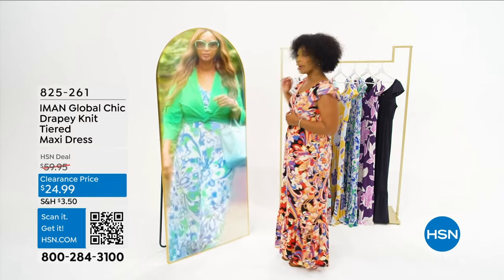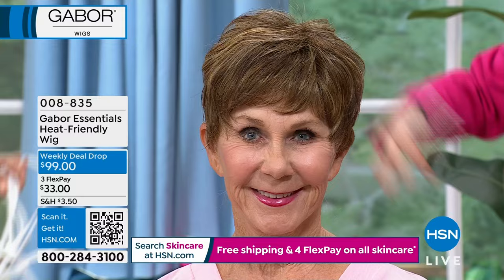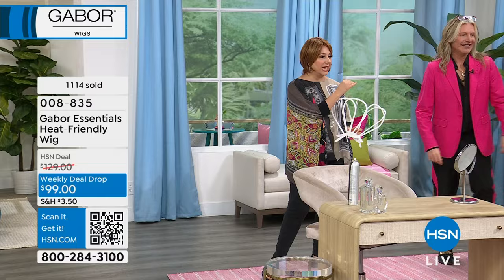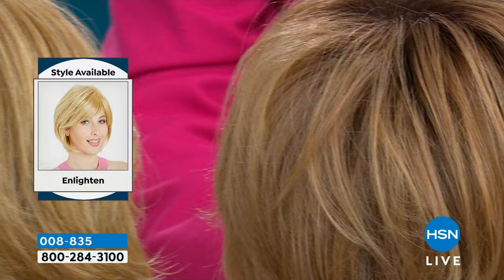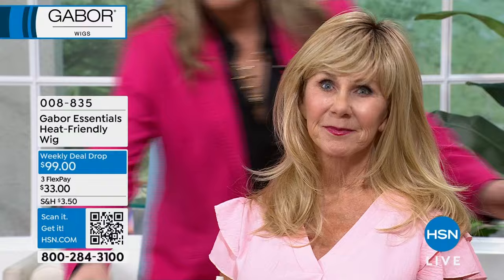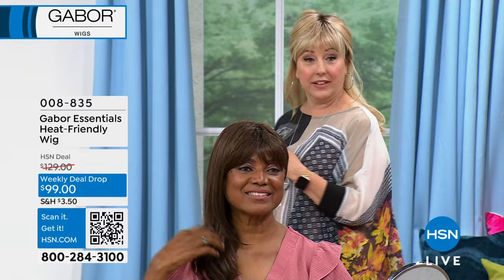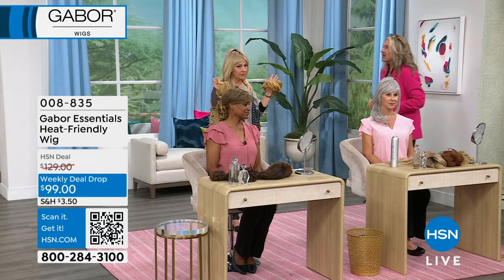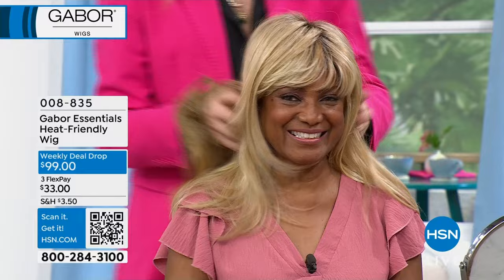HSN | Gabor Wigs 04.16.2024 - 06 PM